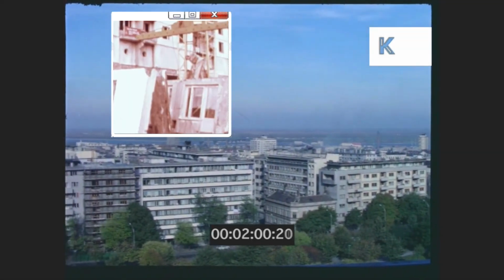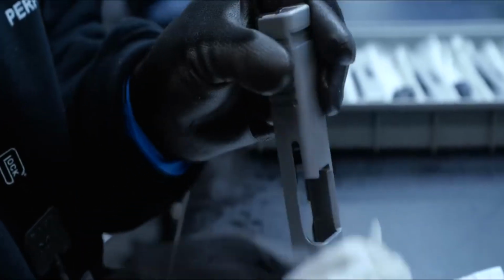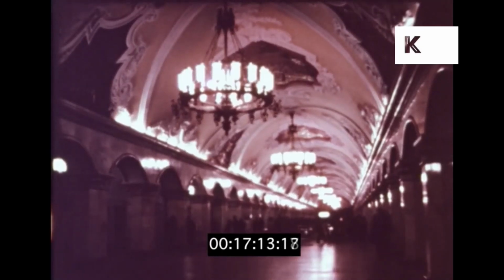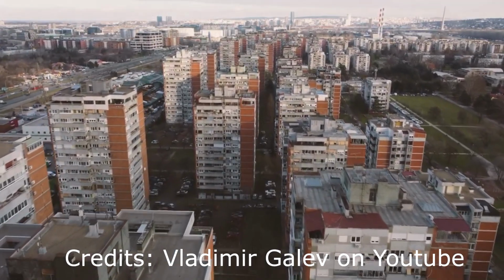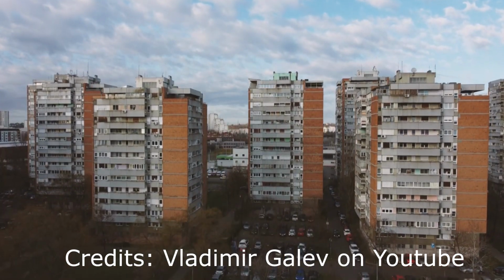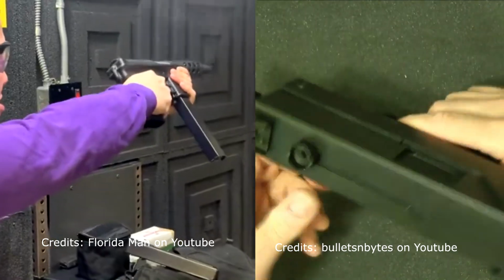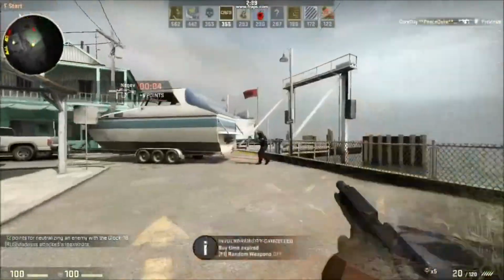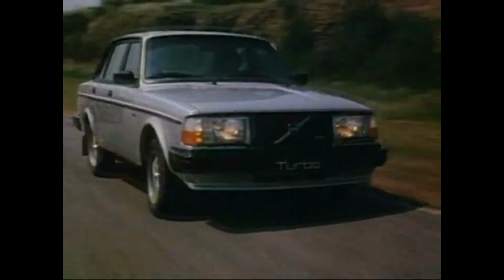Brutally Honest: The Raw Appeal of Boxy Design Across Industries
Do you also love blocky things like soviet architecture, old cars and clunky guns like I do, but were never able to explain why? Well, I did too. Then I made this video about it. Let's find out what makes blocky design so compelling and the philosophy behind it. I hope you enjoyed this video.